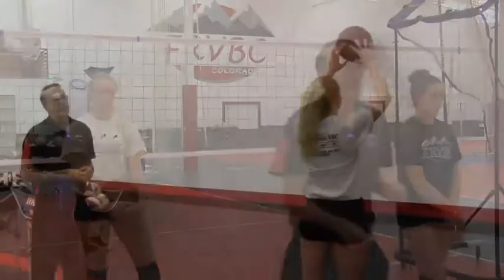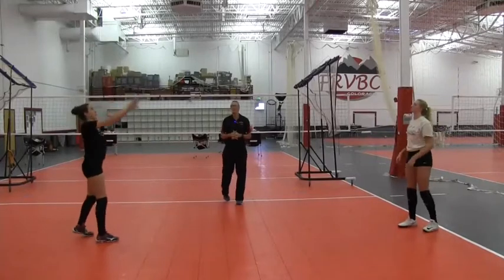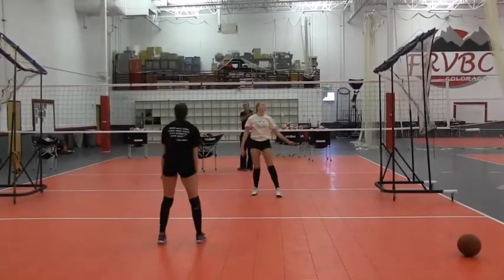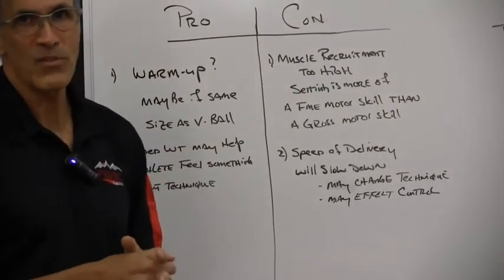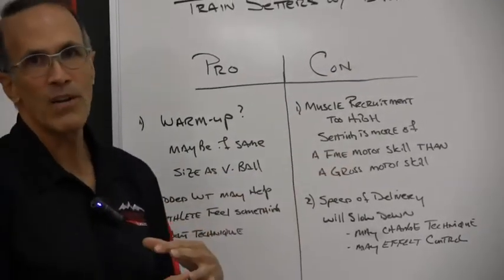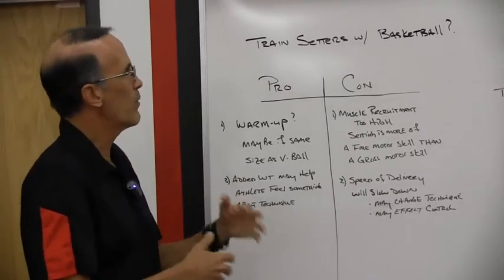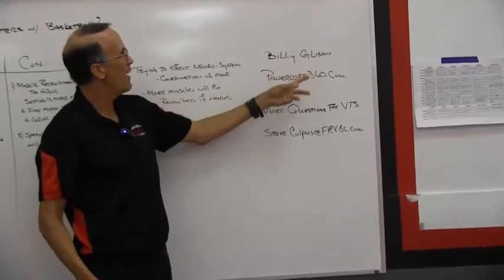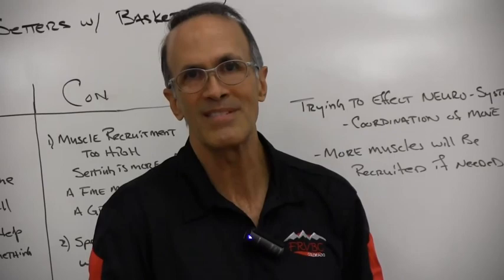Basketball Setting with Jordyn Poulter & August Raskie, does it work?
In this video Jim Miret was asked to explore Basketball setting and if its helpful in training setters. Jordyn Poulter and August Raskie are the demonstrators in the video and give their feedback on if they find the Basketball setting helpful.